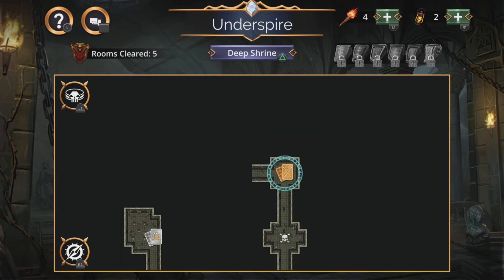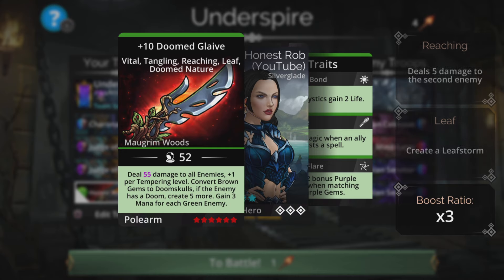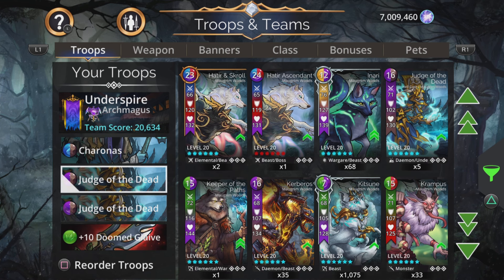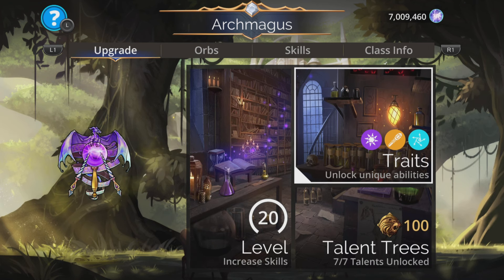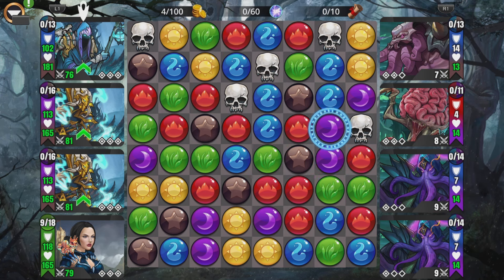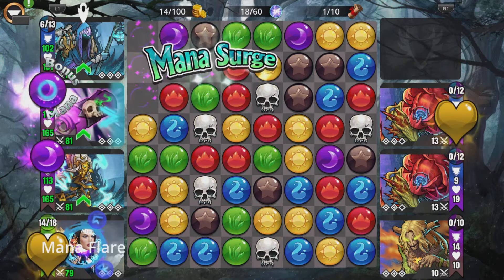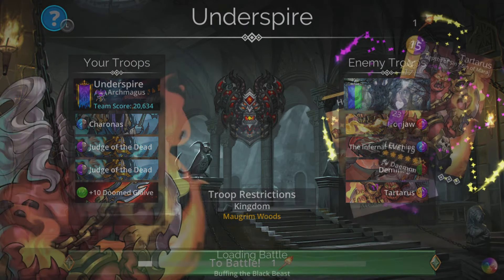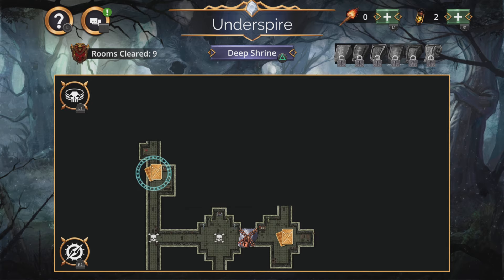Gems of War Underspire Team! Easy Fast No Mythic Best Team and Strategy?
Fun team for blasting through the Underspire quick and easy! No Mythic! Team Code below!